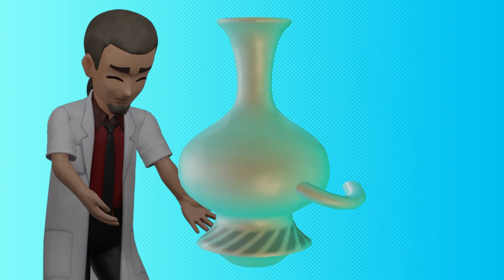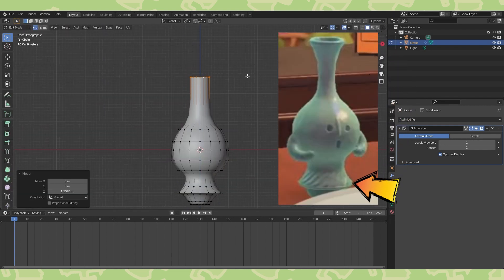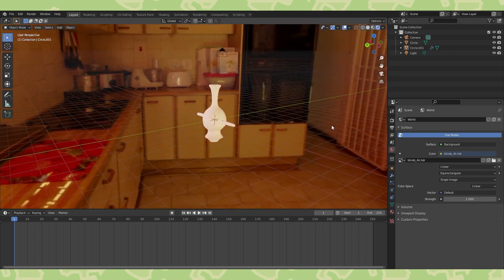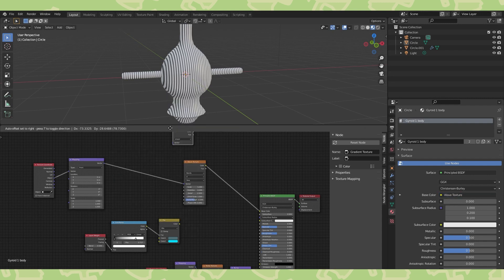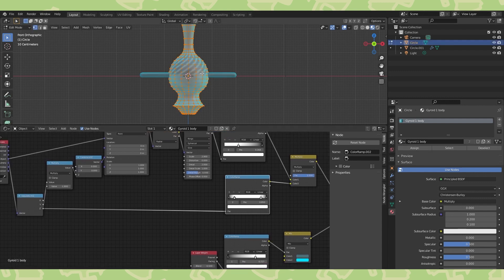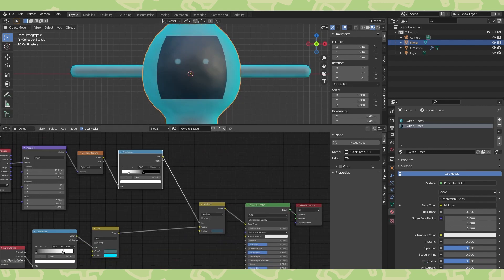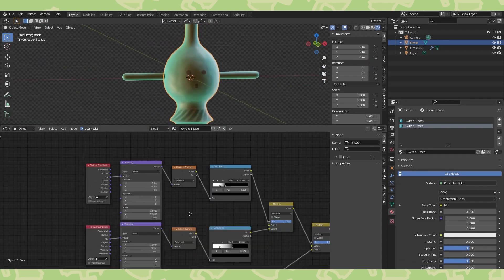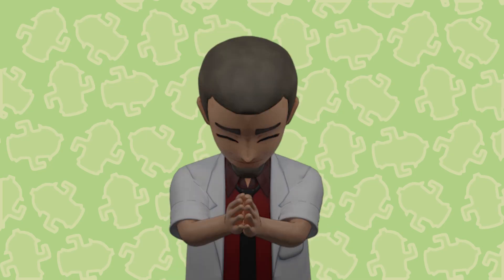Making a Gyroid from ACNH 2.0 Update! [Blender Tutorial]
Making a Gyroid from the November update of Animal Crossing New Horizons! Gyroids are cute and simple, so modelling/replicating one in Blender is good practice for building models from reference! We're going to quickly cover building the base body shape, and procedurally generate the textures using nodes!

"Cold Funk" "Rolling at 5" "The House of Leaves"